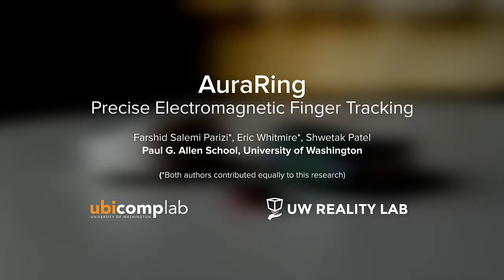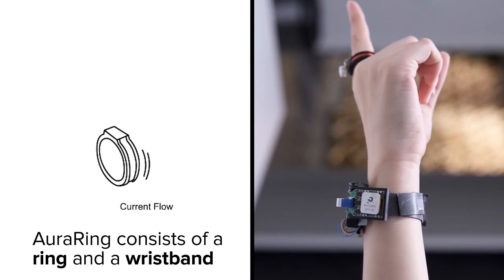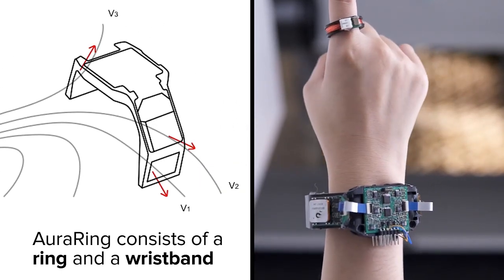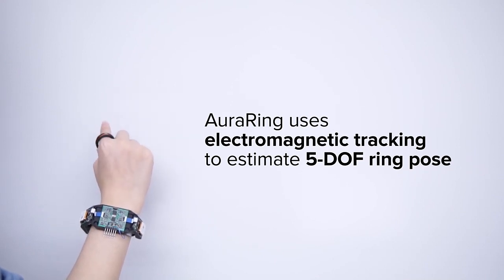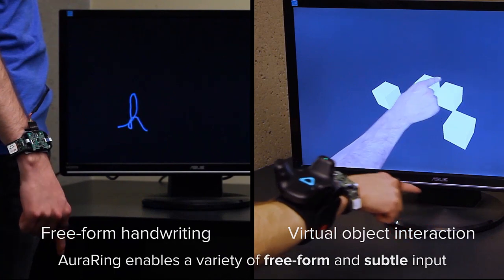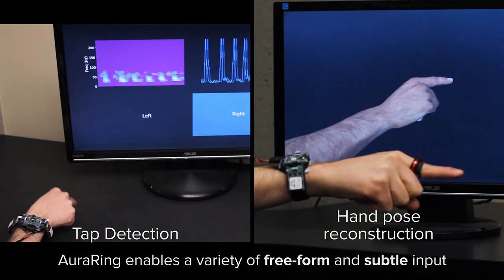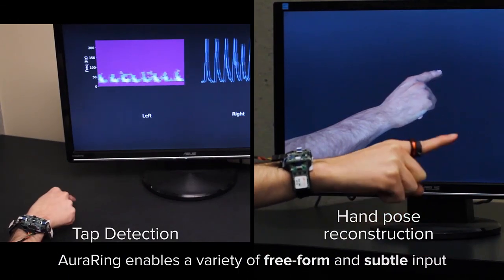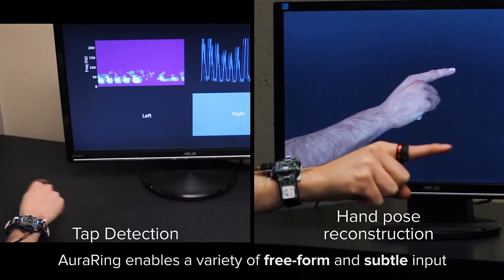AuraRing: Precise Electromagnetic Finger Tracking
Authors: Farshid Salemi Parizi, Eric Whitmire, Shwetak Patel

Wearable computing platforms, such as smartwatches and head-mounted mixed reality displays, demand new input devices for high-fidelity interaction. We present AuraRing, a wearable magnetic tracking system designed for tracking fine-grained finger movement. The hardware consists of a ring with an embedded electromagnetic transmitter coil and a wristband with multiple sensor coils. By measuring the magnetic fields at different points around the wrist, AuraRing estimates the five degree-of-freedom pose of the ring. We develop two different approaches to pose reconstruction—a first-principles iterative approach and a closed-form neural network approach. Notably, AuraRing requires no runtime supervised training, ensuring user and session independence. AuraRing has a resolution of 0.1 mm and a dynamic accuracy of 4.4 mm, as measured through a user evaluation with optical ground truth. The ring is completely self-contained and consumes just2.3 mW of power.